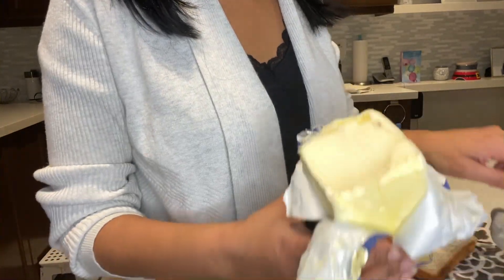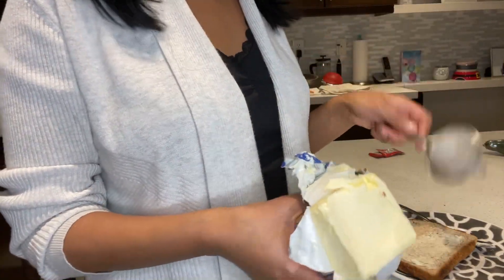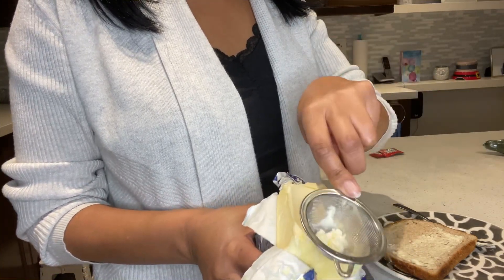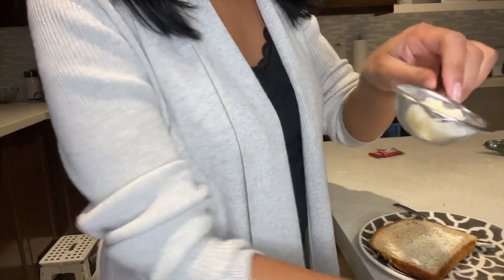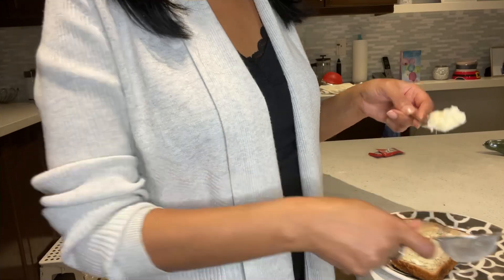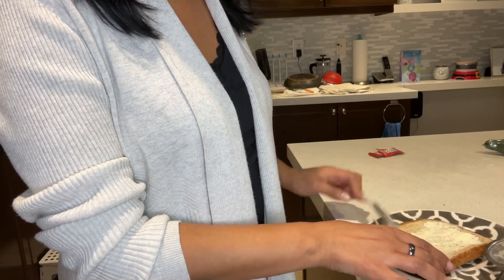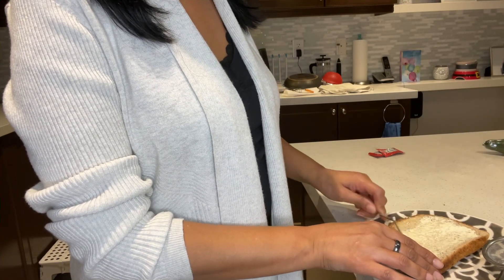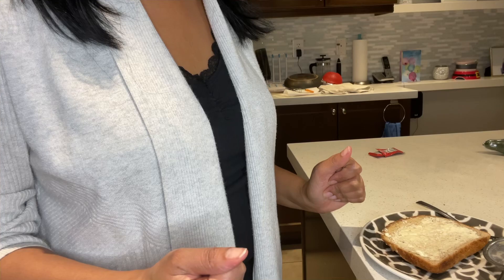Easy way to spread Butter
Easily spread butter on your toast